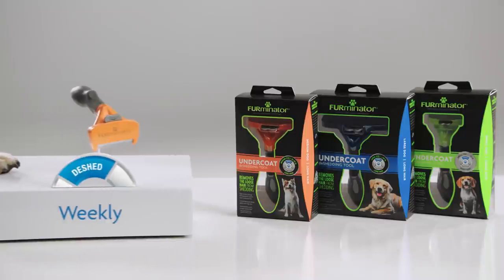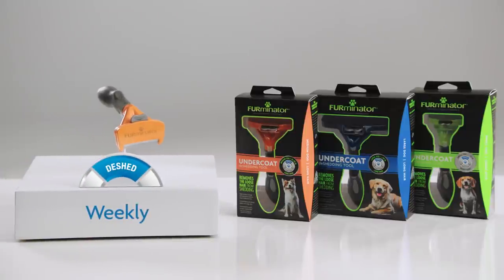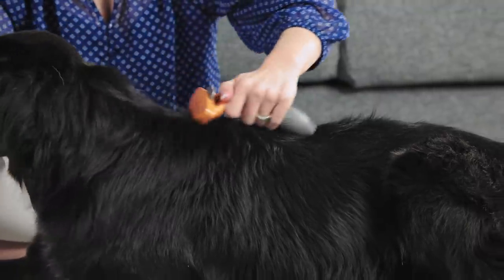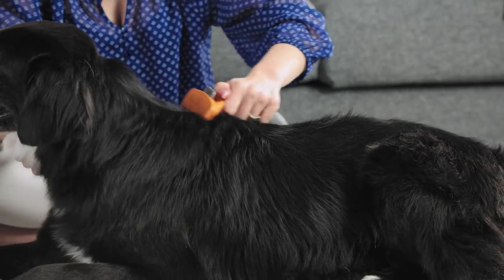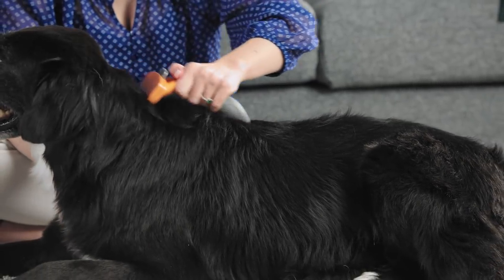DeShed | The FURminator® Ultimate Hair Reduction System™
How to reduce loose pet hair from your home, your clothing and your life. Now there’s a full solution for keeping those pesky clumps of pet hair from taking over.

The FURminator® Ultimate Hair Reduction System™ is a four-step program (Brush, Bathe, deShed and Discard) that will help you take control. deShedding means less Shedlings®.

deShed weekly to remove the undercoat. Choose the tool that matches your pet’s size and hair length.